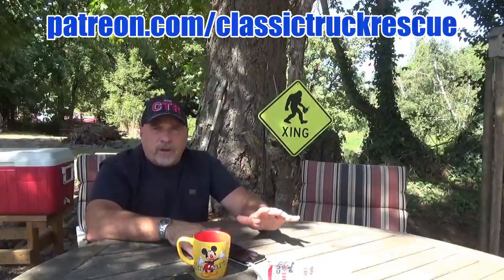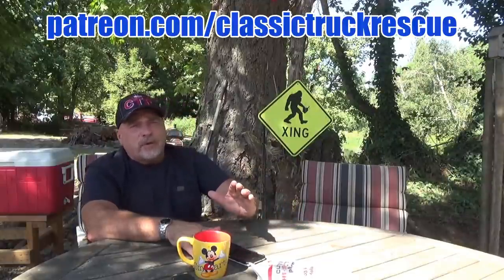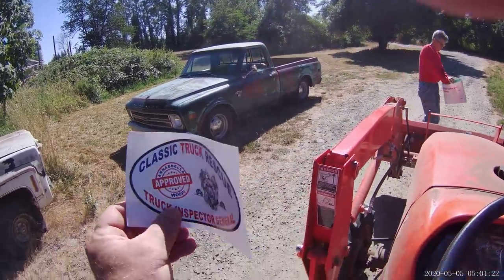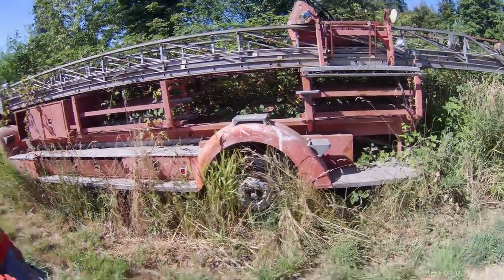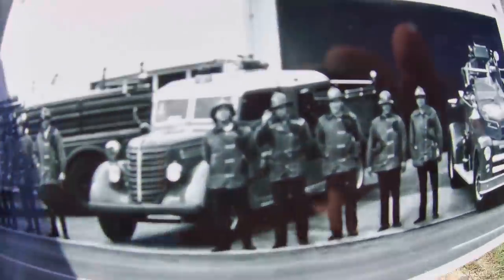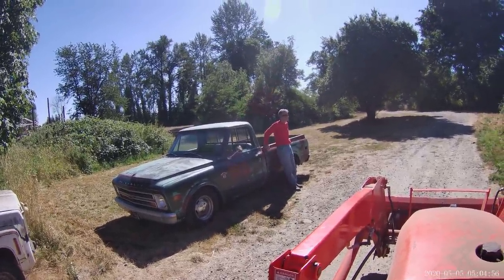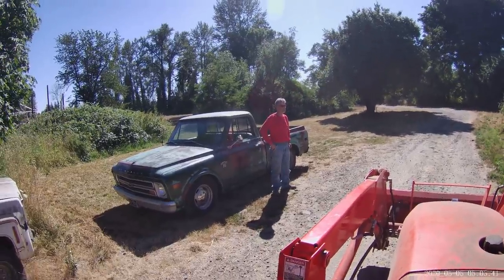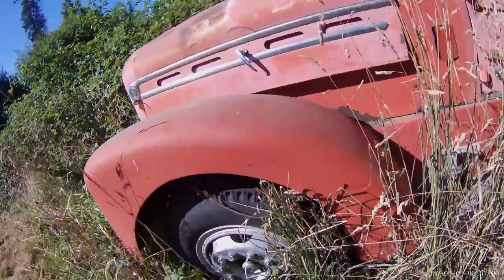1955 Seagrave Firetruck Authentication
The Son of the Firefighter who trained Firefighters how to operate my 1955 Seagrave rear-steer Tiller truck stops by blowing me away with a photo of when it was new and authenticates the truck. CTR-257